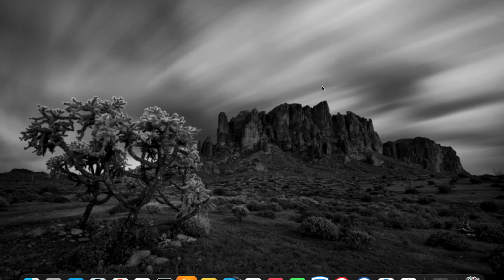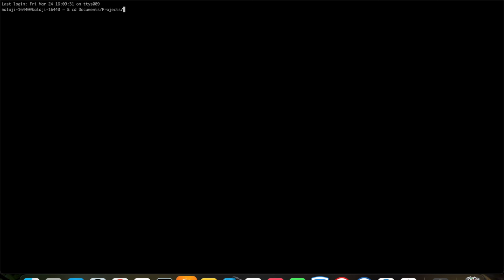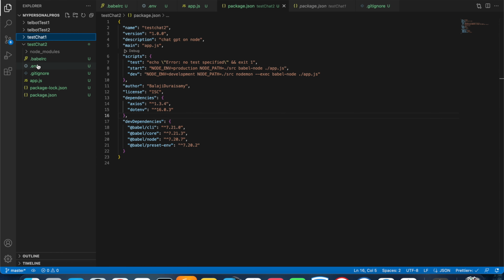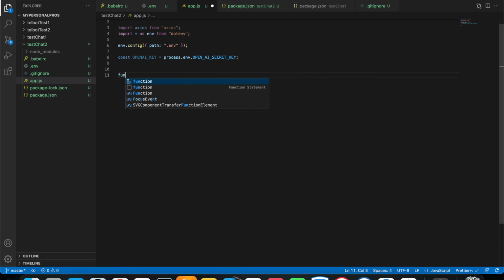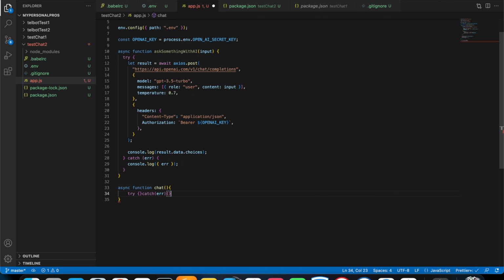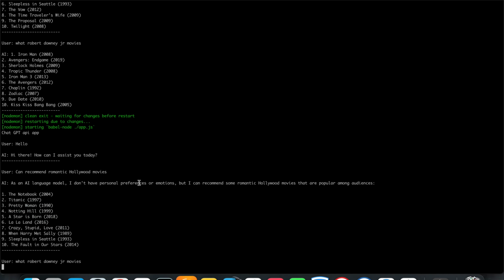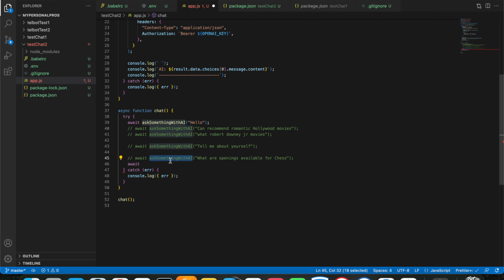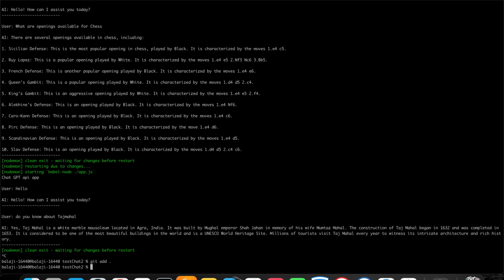Creating ChatGPT by using OpenAi APIs with NodeJs | Balaji Duraisamy